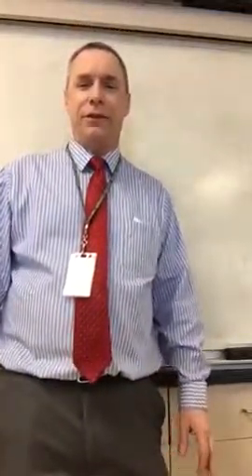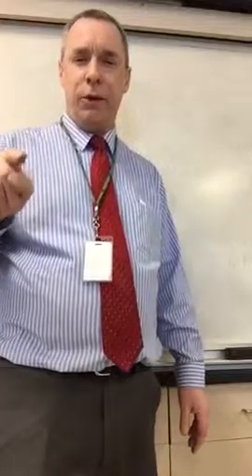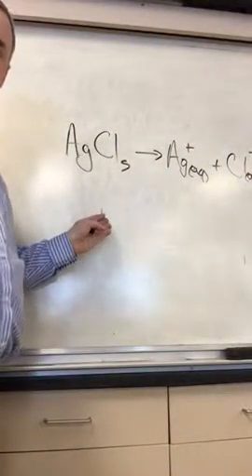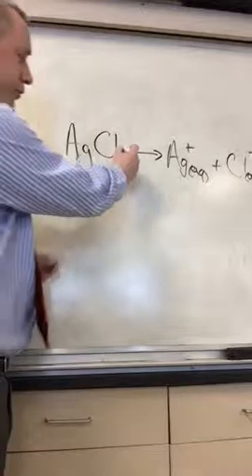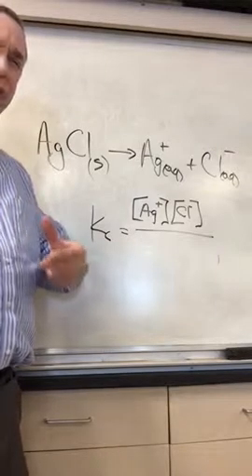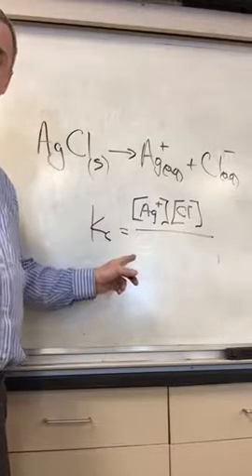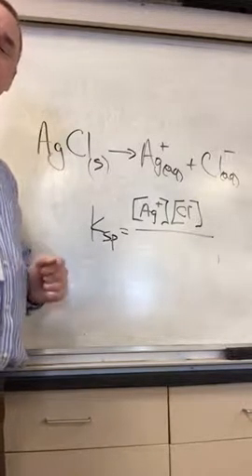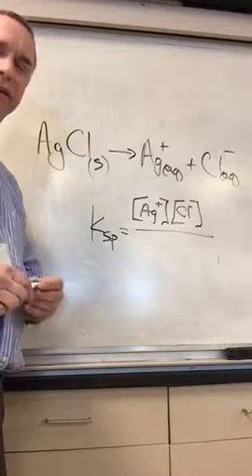3/2/16 AP Chem lecture #1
Info from class